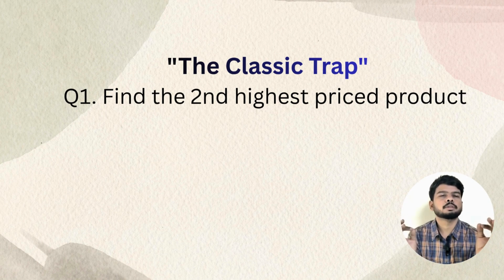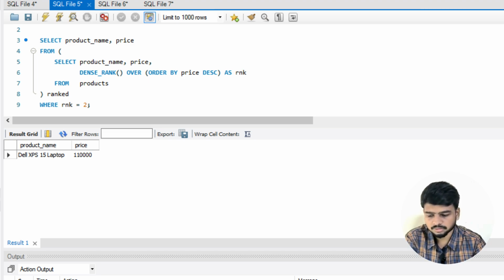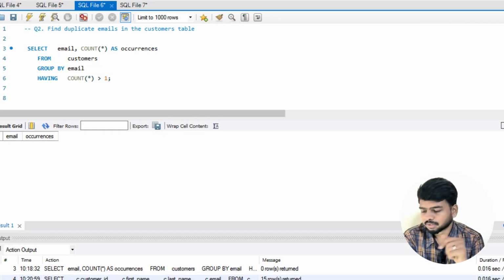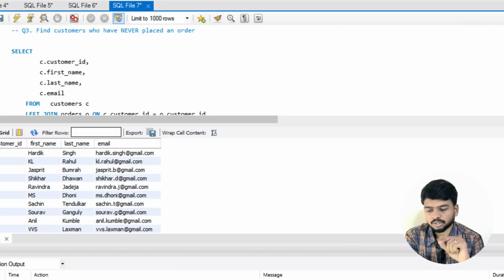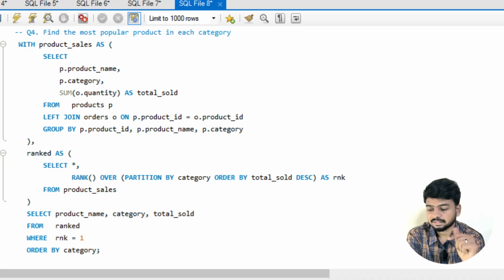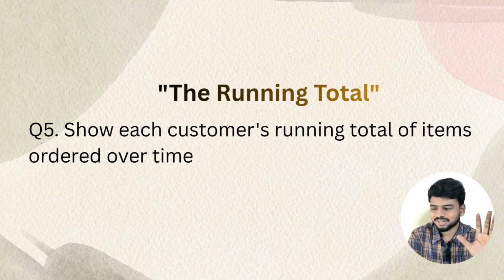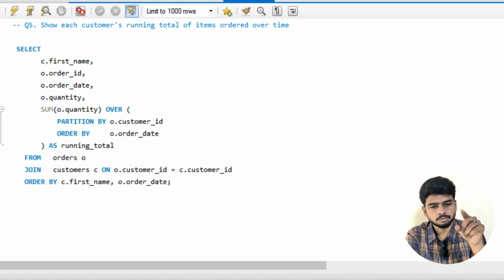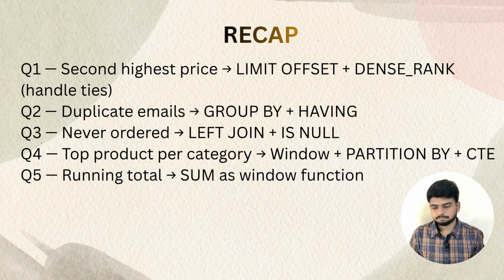SQL Interview Questions You MUST Know — Final Episode | Ep.12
This is the final episode of the series.

SQL questions that actually show up in hiring rounds
at product companies. For each one — we think out loud
before writing a single line of code.

Because that thinking process is what interviewers
actually watch. Anyone can Google syntax.
Thinking clearly under pressure — that's the skill.